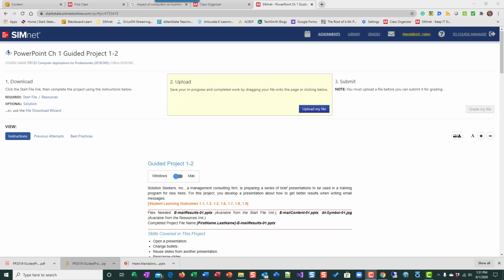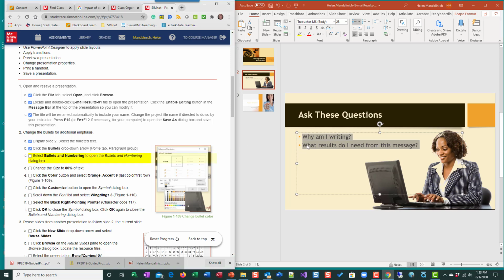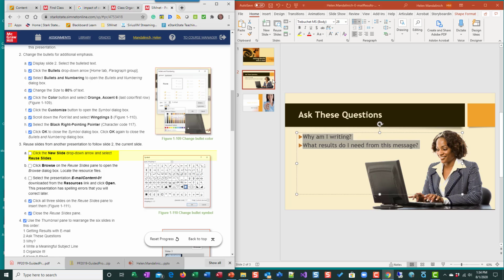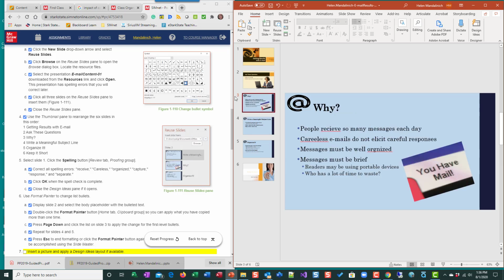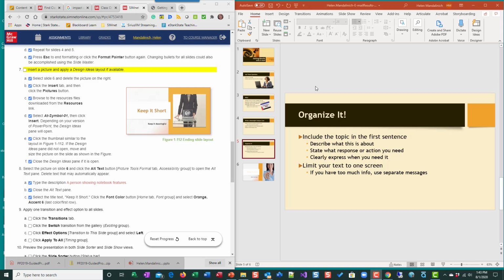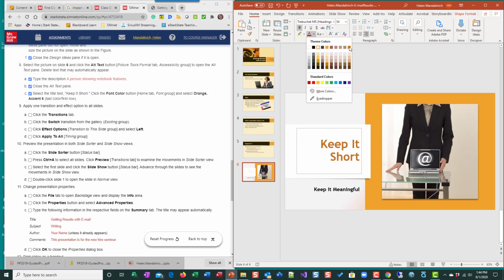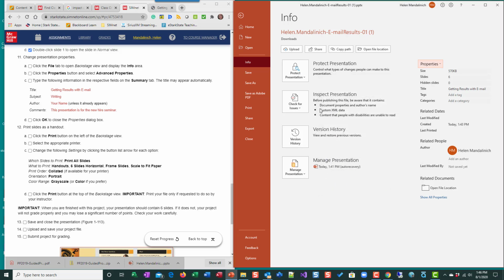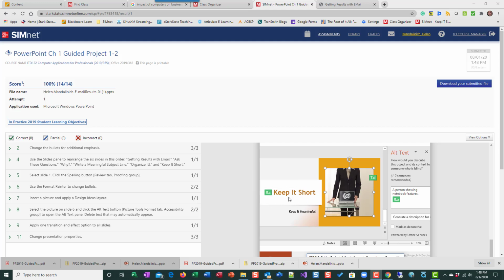PowerPoint Ch 1 Guided 1 2